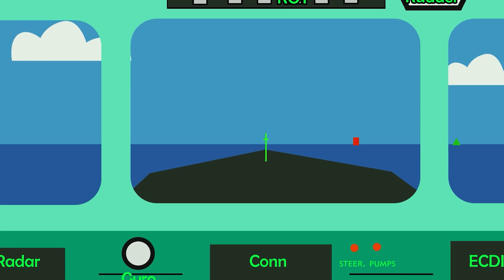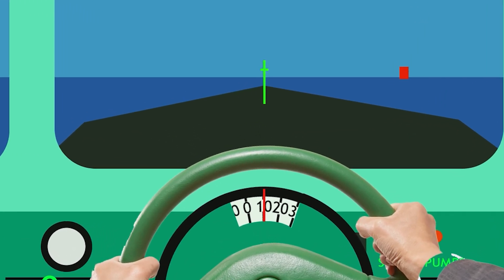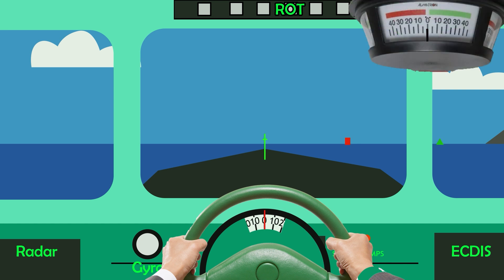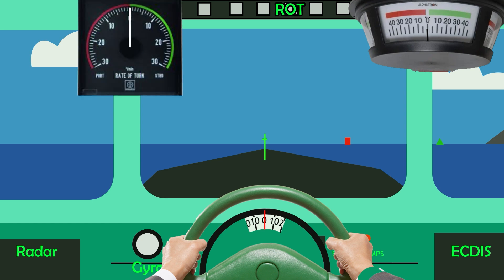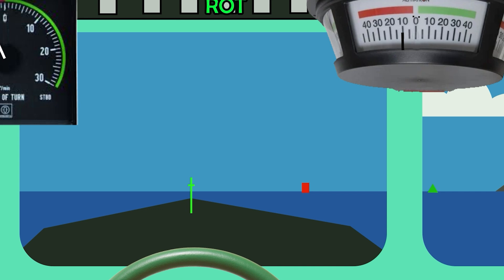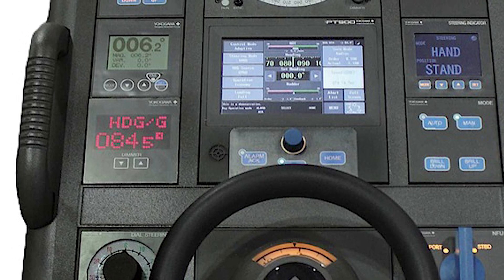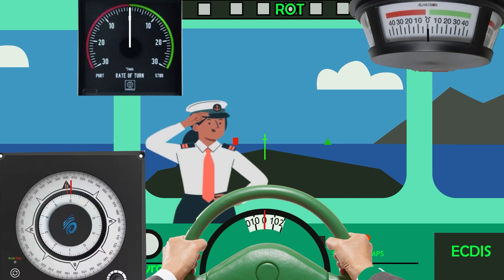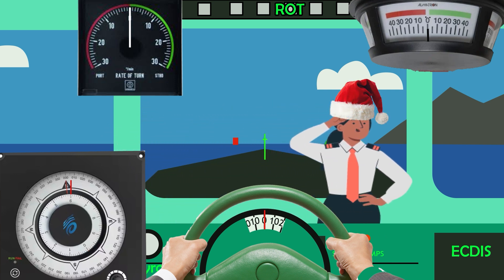How to steer a modern ship. 01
Standard wheel orders. Helmsman commands.
Use of steering wheel, wheel order indicator, rudder angle indicator, rate of turn indicator, gyrocompass, watch officer, captain, pilot.